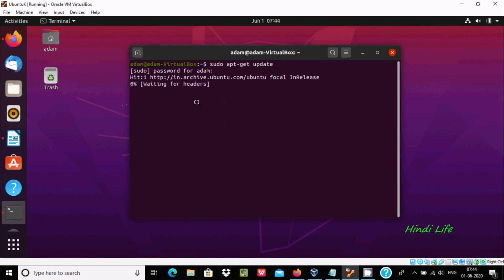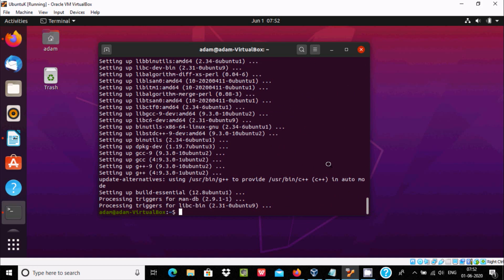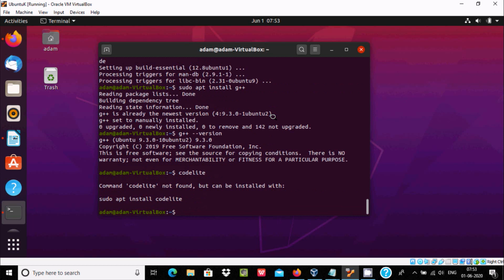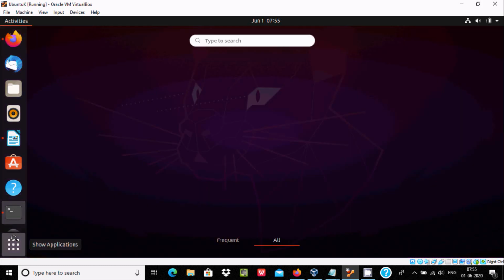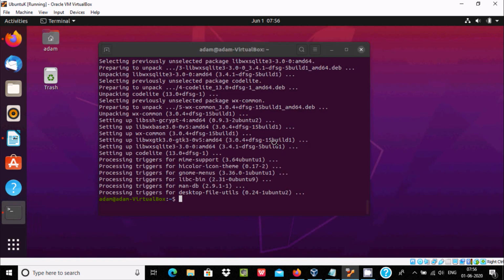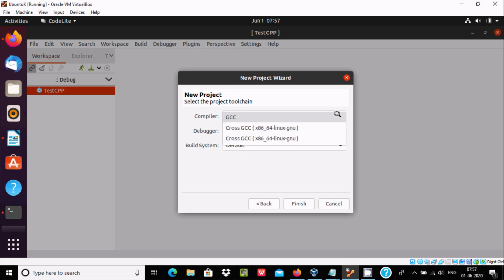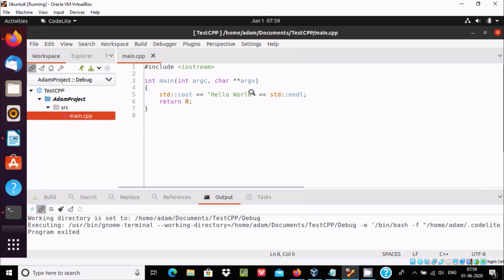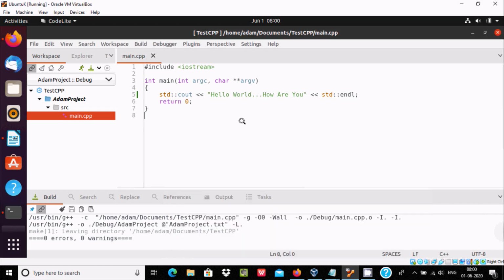How to Install CodeLite in Ubuntu